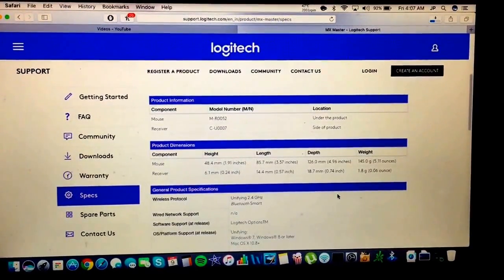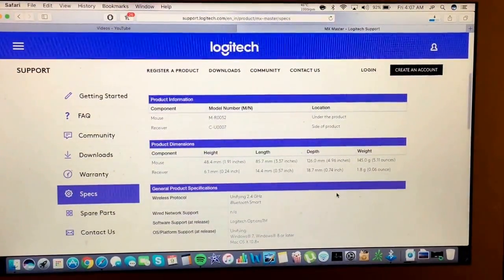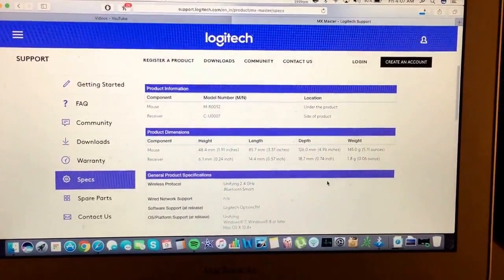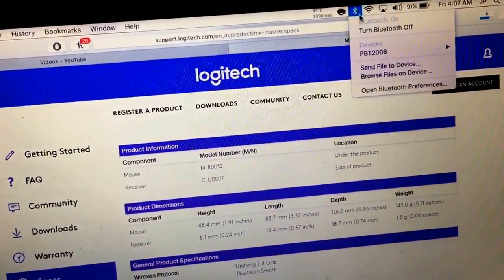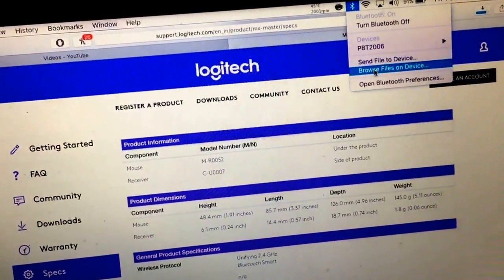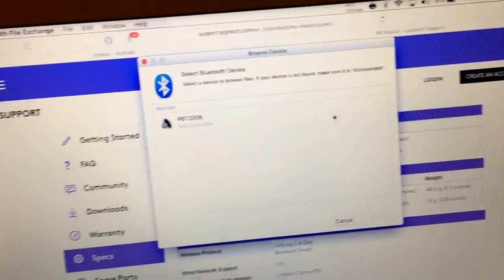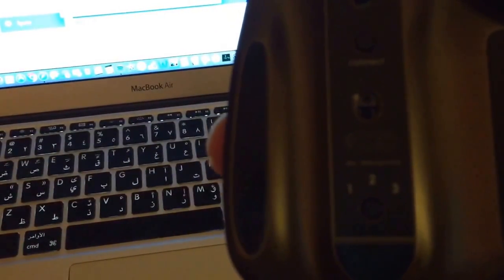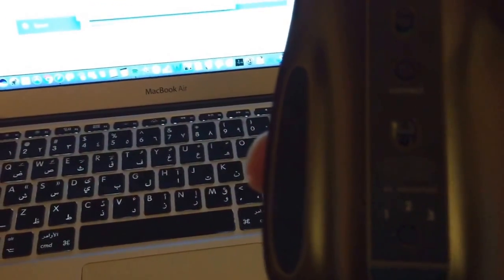How to pair Logitech MX Master / 2s Bluetooth to 4 computers PC | Mac OSX!!!✔🏆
How to pair Logitech MX Master / 2s Bluetooth to 4 computers Mac OS X | PC. You can pair 3 computers via bluetooth simultaneously and the 4th via dongle.

How to pair Logitech MX Master / 2s Bluetooth to 4 computers Mac PC. You can pair 3 computers via bluetooth simultaneously and the 4th via dongle.